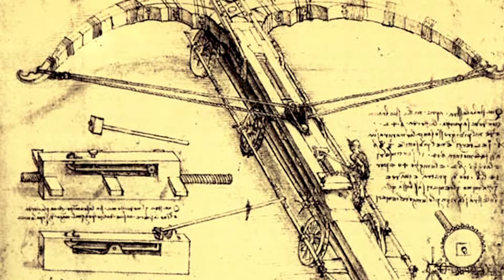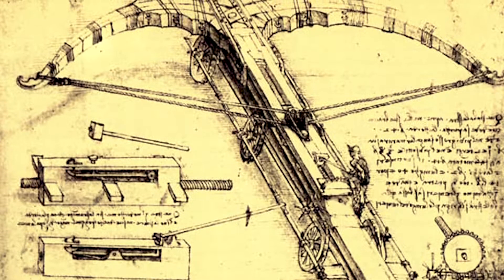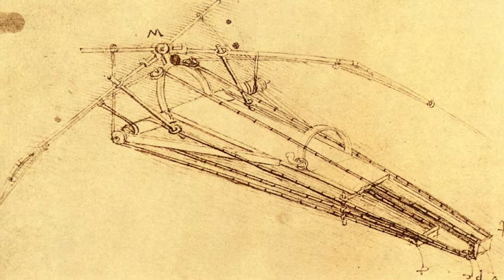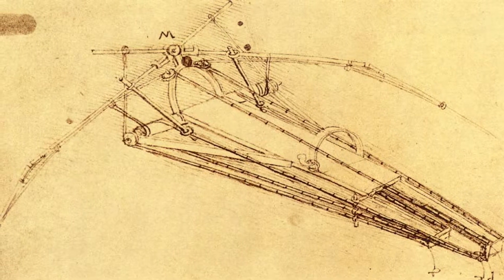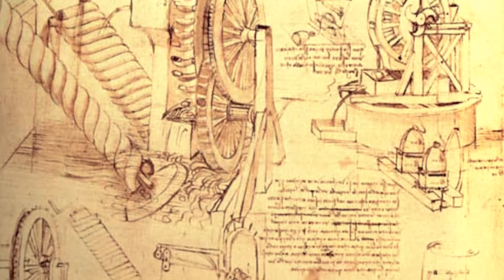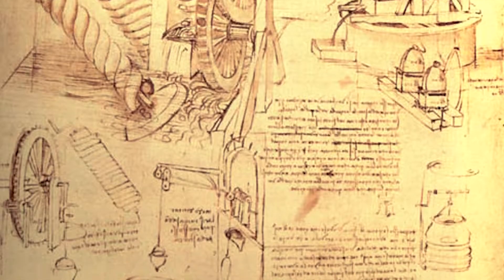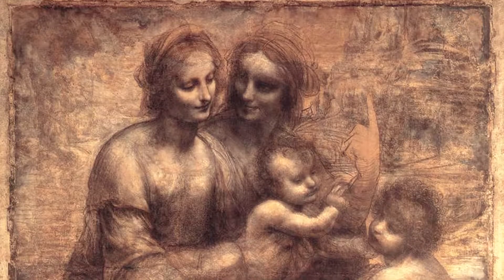The Art and Science of Leonardo da Vinci - Richard Poss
Presented by Professor Richard Poss

Leonardo continues to fascinate and provoke, his myriad activities still studied by experts in a wide variety of fields. New discoveries are continually being made about his engineering ideas, his drawings and manuscripts, the provenance of his paintings, and his life and opinions. This seminar will examine Leonardo’s emergence in the context of the ongoing Renaissance in Florence and will follow his life through his movements between Florence, Milan, Venice, and Rome to his eventual residence at Amboise. We will study his anatomical drawings, his great paintings, his philosophical and theoretical speculations, his detailed engineering diagrams, his self-probing psychological analyses, and his futuristic inventions. Above all we will reconsider the current critical estimation of his paintings and their place in our conception of what art is. Class sessions will be a combination of lecture and wide-ranging discussion.